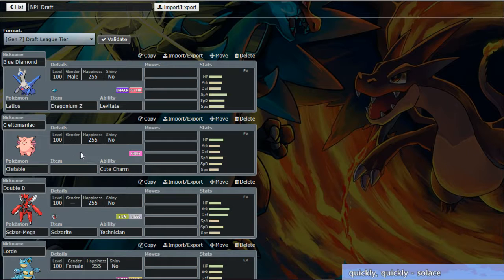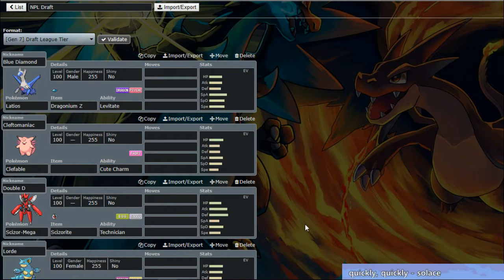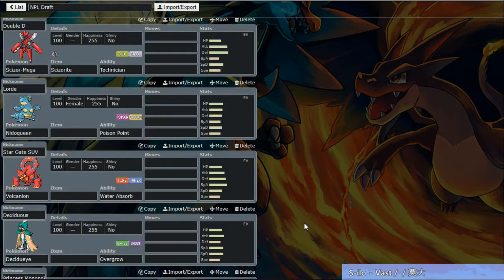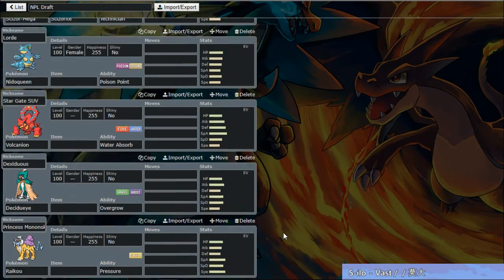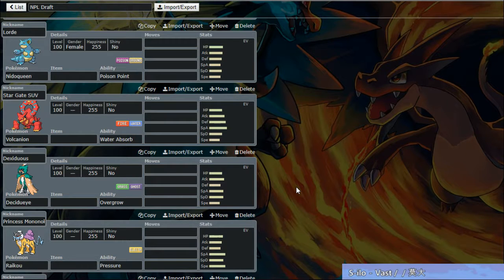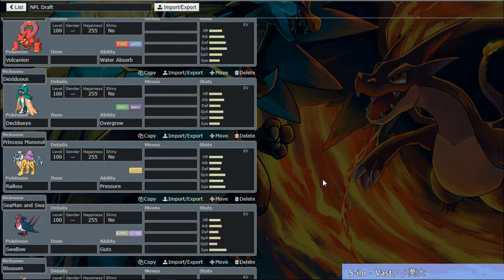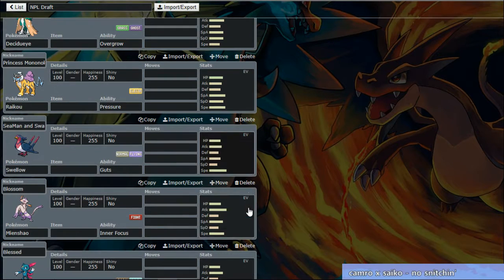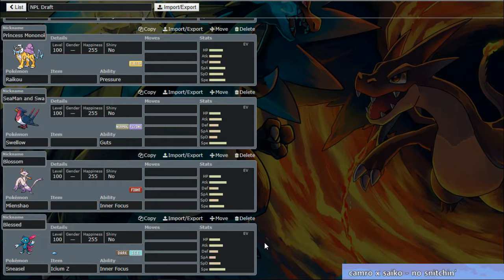NPL Minors Draft Analysis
npl!!!